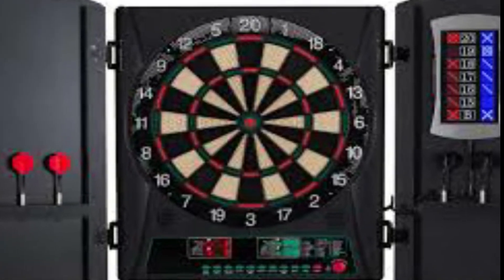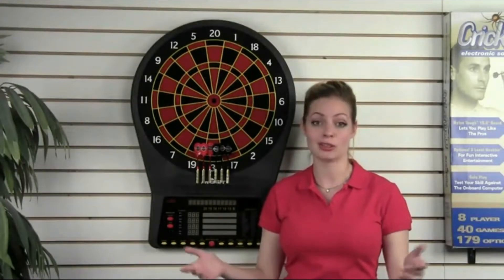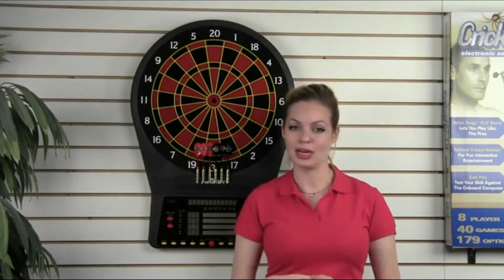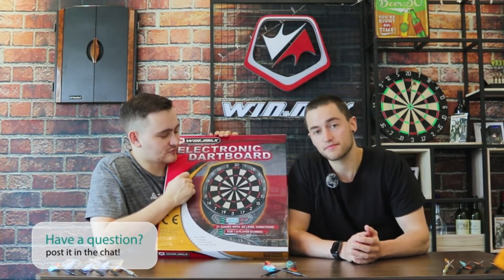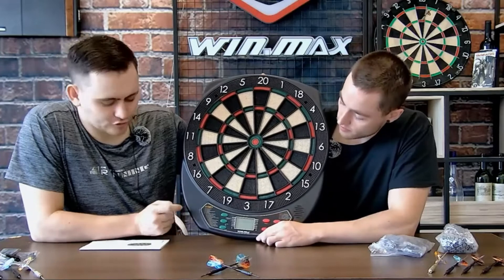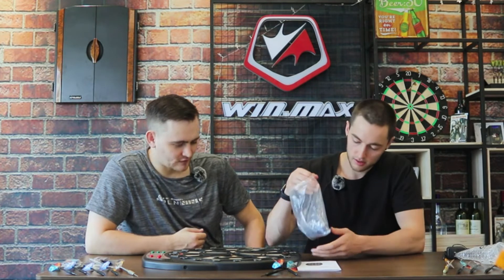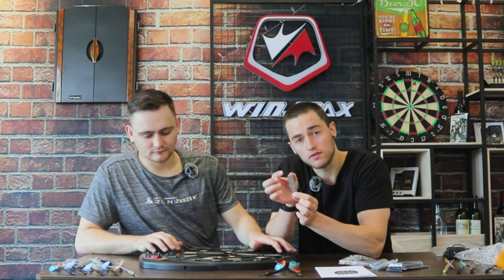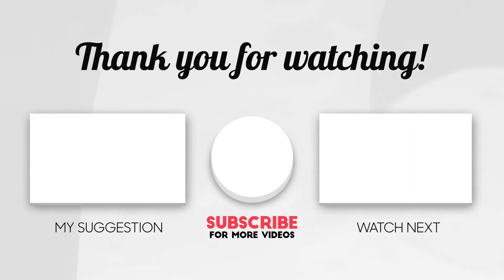5 Best Electronic Dart Boards 2022 | Best Electronic Dart Boards for Home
✅if you are interested in Best Electronic Dart Boards 2022 | Best Electronic Dart Boards for Home. you are in right place I will show you the 5 best ever Electronic Dart Boards which are the best in rating, pricing, and customer satisfaction.

00:00-Introduction.

00:29-✅1. Viper Electronx Electronic Dartboard.
[🛒AMAZON International]

01:16-✅2. Arachnid Cricket Electronic Dartboard.
[🛒AMAZON International]

03:09-✅3. Viper League Pro Dartboard.
[🛒AMAZON International]

04:04-✅4. WIN.MAX Electronic DartBoard.
[🛒AMAZON International]

09:49-✅5. GLD Electronic Dartboard.
[🛒AMAZON International]

10:44-Outro.

Commission Earned

Technology is always evolving and changing, which means that there are always new and innovative ways to use technology to improve our lives. One of the most popular and innovative ways to use technology is through the Iconic Tech channel.

The Iconic Tech channel is a channel that is dedicated to providing users with information about the latest and greatest in technology. This includes everything from the latest smartphones and tablets to the latest in smart home technology and beyond.

The Iconic Tech channel is a great way to stay up to date on all the latest news and developments in the world of technology. This way, you can make sure that you are using the best possible technology.

In this video, I use many photos which is not originally created by Iconic Tech if I use your content or you find a copyright issue then you are leaving a message for us problem resolve in 24 hours.

Iconic Tech is a participant in the Amazon Services LLC Associates Program, an affiliate advertising program designed to provide a means for sites to earn advertising fees by advertising and linking to Amazon.com. As an Amazon Associate, I earn from qualifying purchases